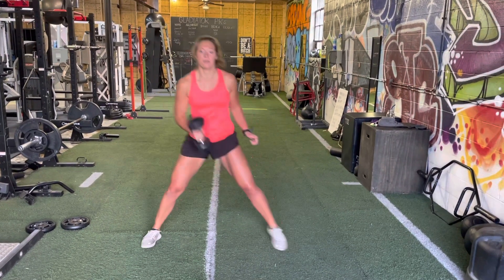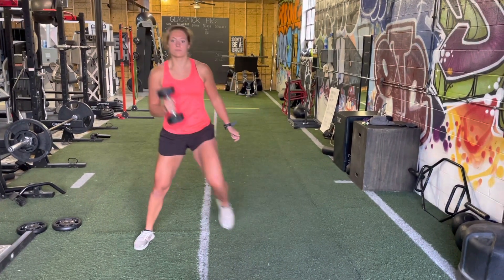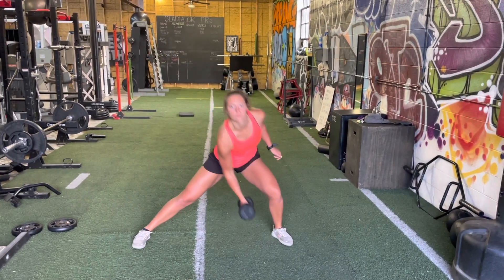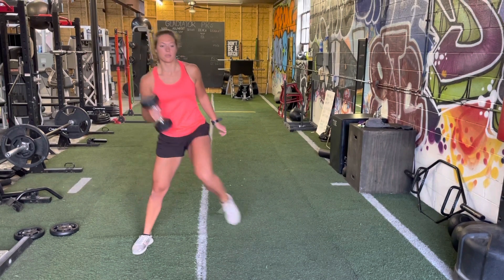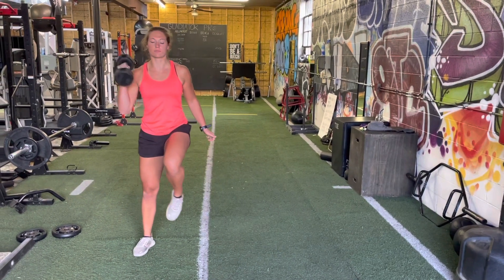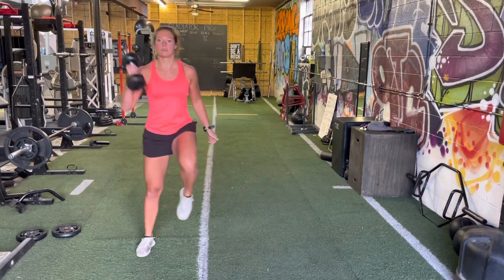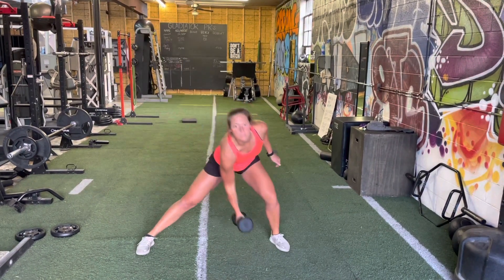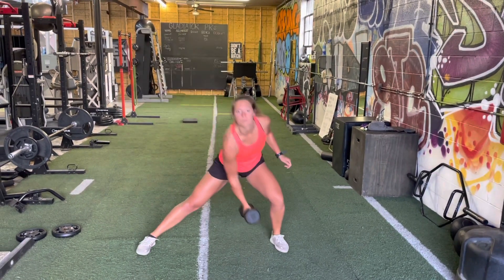Lateral Lunge Clean